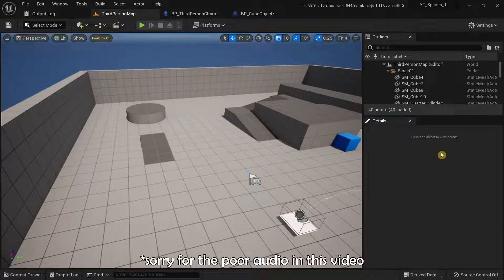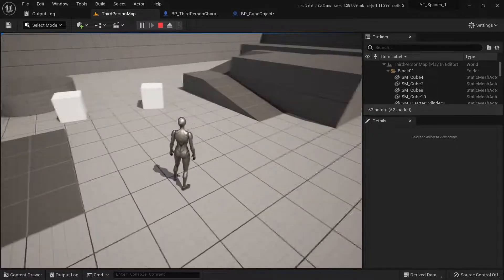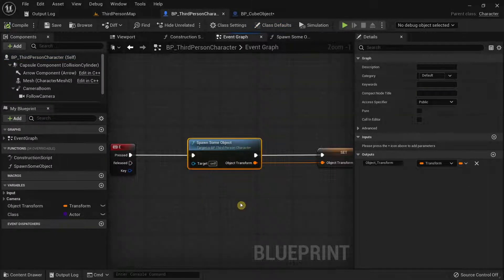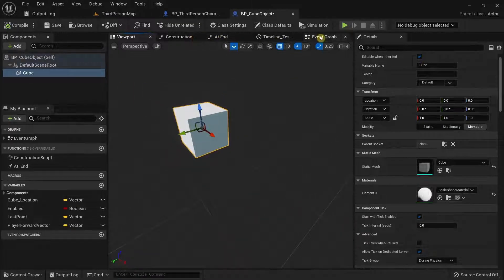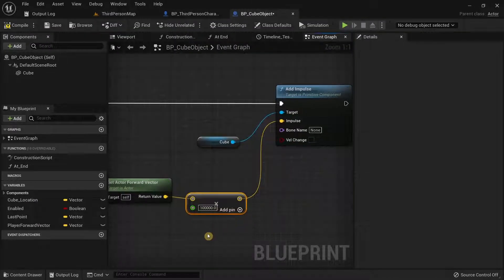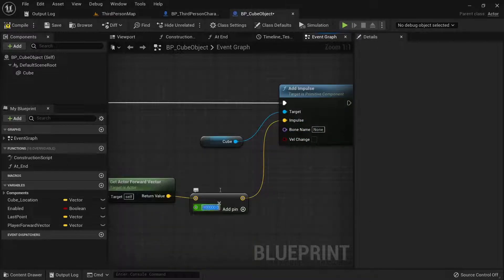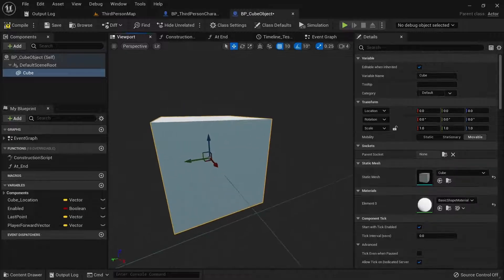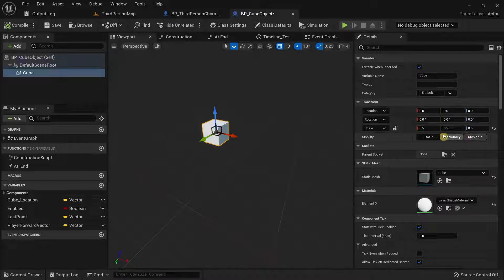What Is Add Impulse node In Unreal Engine 5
In this video, we are going to learn how the Add Impulse node in unreal engine works.

Timelines:
0:00 - Introduction
0:48 - Briefly explaining how we are spawning the cubes
1:31 - Explaining how the Add Impulse node works in here